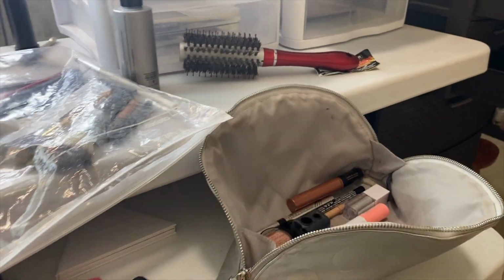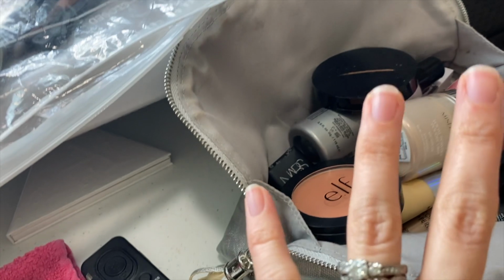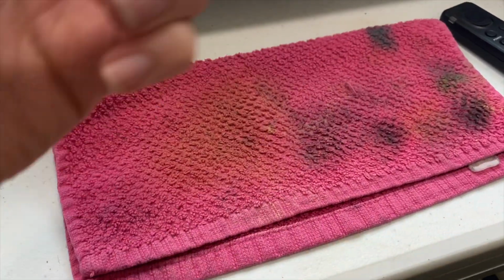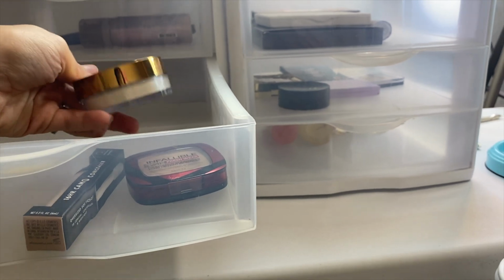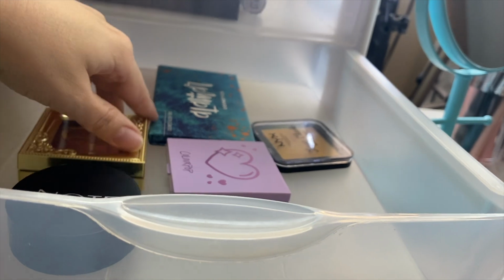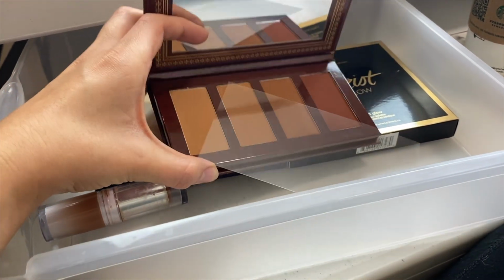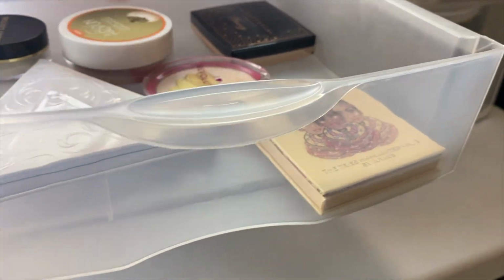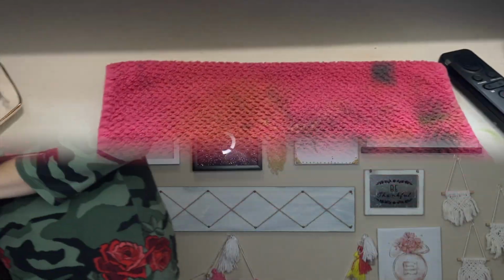Decluttering My Makeup Collection.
💓Welcome!!💓
For best detail change the quality to 4k 🤗

Happy Belated Thanksgiving! God Bless you all ❤️